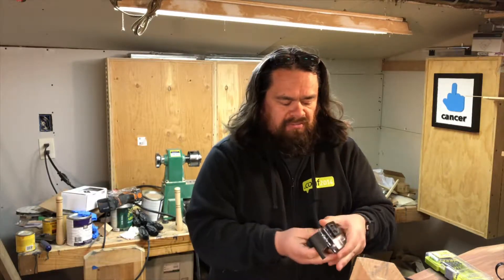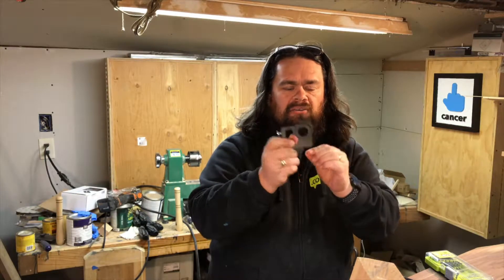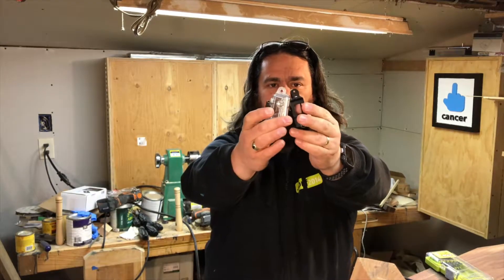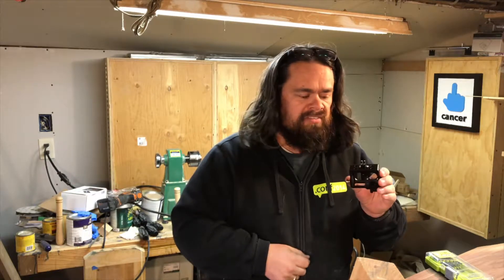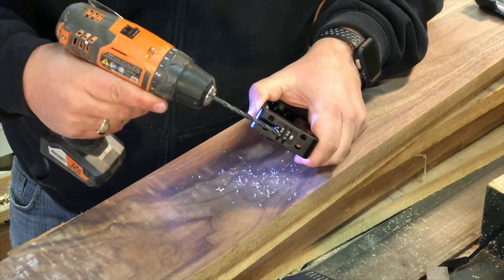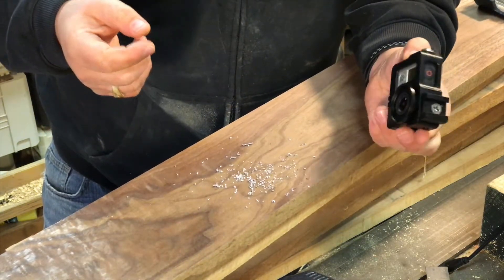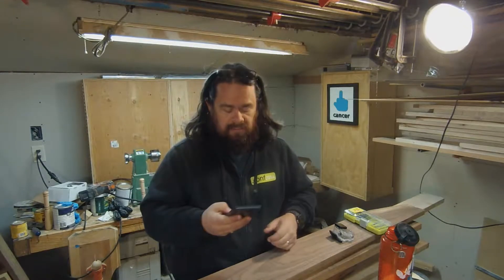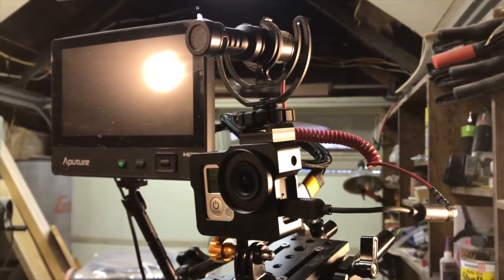Aluminum GoPro Case & Rode Videomicro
I use a Rode Videomicro with my iPhone for recording video, but I wanted to be able to capture the same audio with my GoPro Hero3. To do that I bought a Mochalight aluminum shell from Amazon because it provided access to the usb port on the GoPro as well as a cold shoe mount for the Videomicro. I did have to slightly modify the base of the Mochalight in order for it to work with standard GoPro mounts. You need a 13/64" drill bit to do that.

Link for the Mochalight Shell
Link for the Rode Videomicro